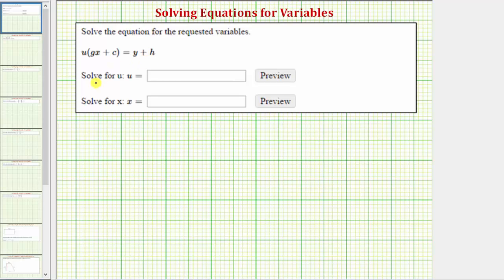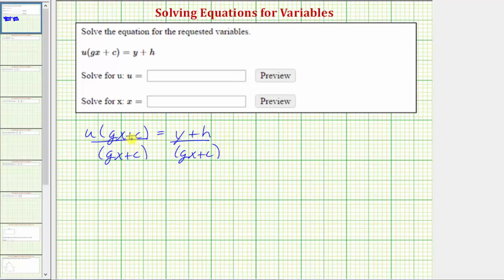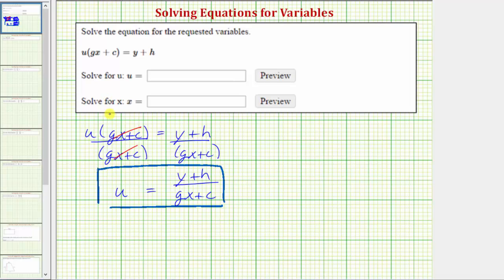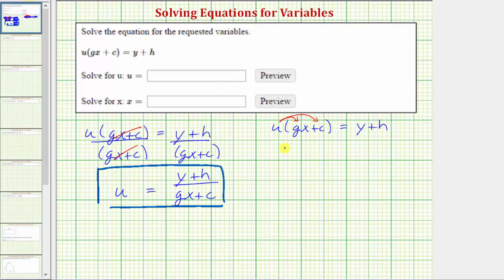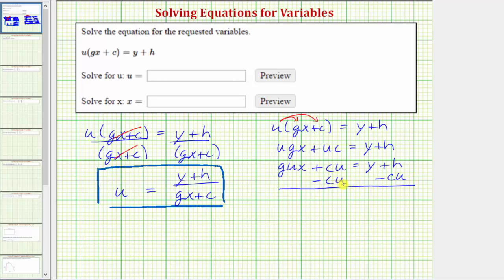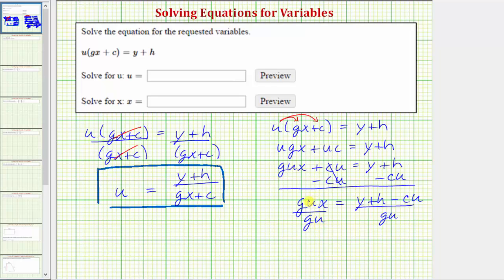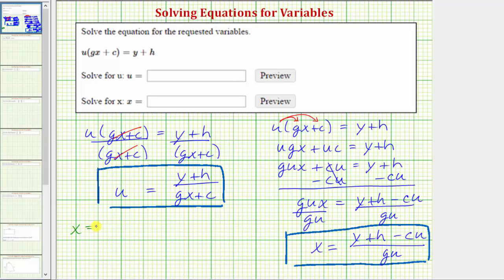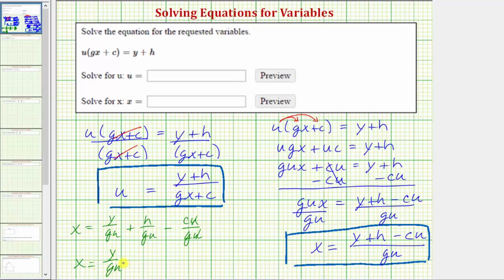Literal Equations: Solve u(gx+c)=y+h for Two Variables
This video explains how to solve a literal equation for two different variables.